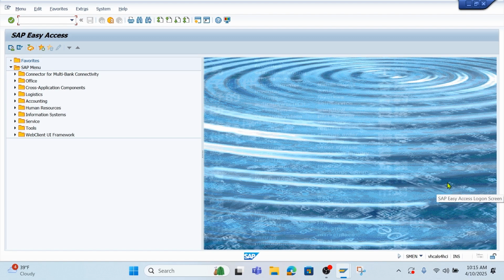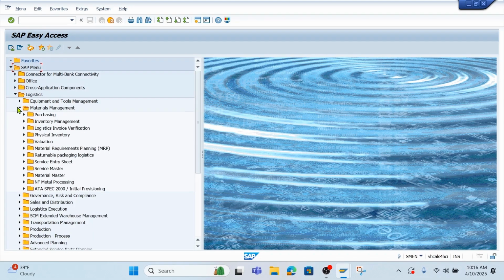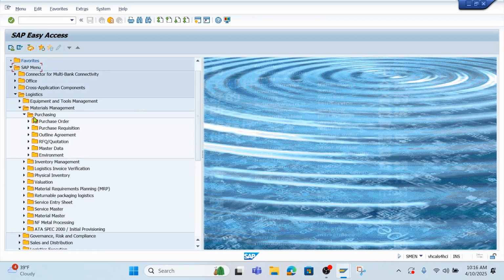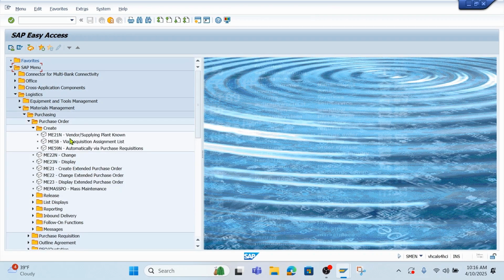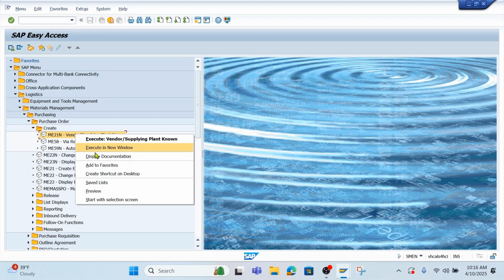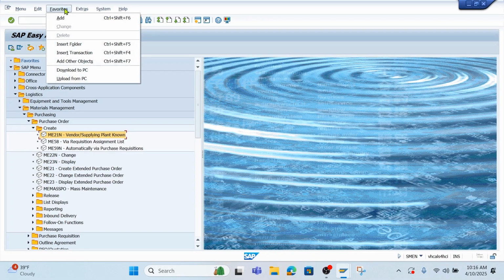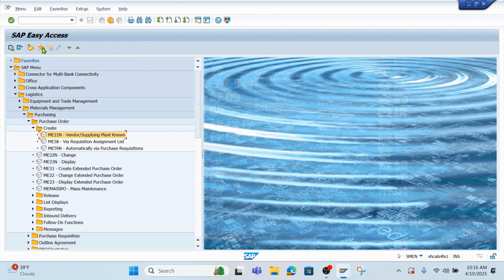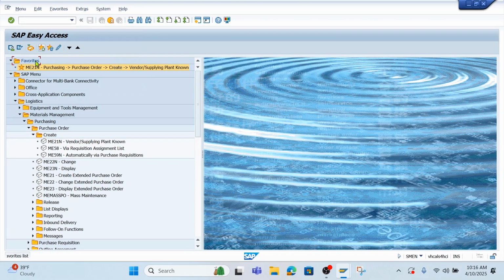Game-Changing SAP Favorites Tips Every User Should Know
🚀 Master SAP Supply Chain in Minutes—Not Months! Tired of slow, outdated training? Get expert-led, bite-sized videos that help you unlock SAP’s full potential—fast.

✨ Tired of clicking through endless SAP menus? There's a better way. In this fast-paced tutorial, you'll discover how to use SAP Favorites like a pro—from setup to time-saving power tricks that boost daily efficiency.

✅ What You'll Learn:
• How to set up, organize, and customize SAP Favorites for any role
• The fast way to copy favorites between users or systems
• A hidden gem that saves hours for new SAP users (don’t miss it!)

⏱️ Highlights:
00:18 – Why SAP can feel overwhelming for new users
00:35 – The first “favorites” method every user should know
01:25 – Download & upload favorites between users or systems
02:00 – Organizing favorites by process cadence (daily/weekly/monthly)
02:55 – Secret tip: Rename favorites to guide new users 👀